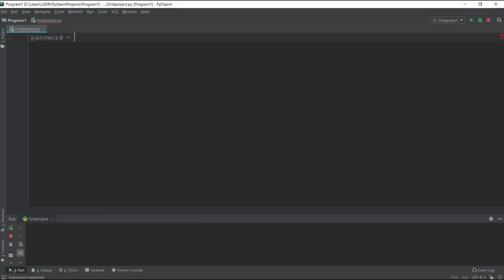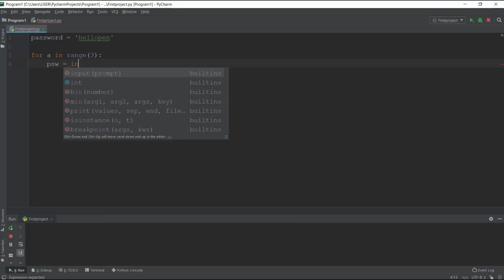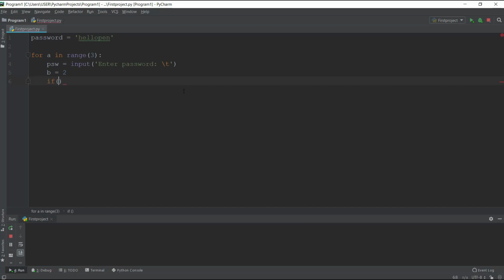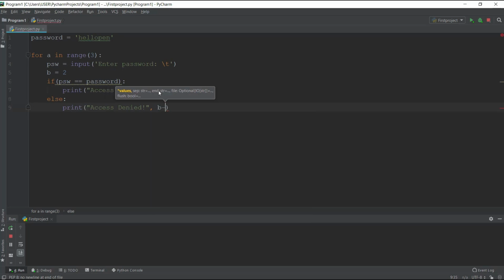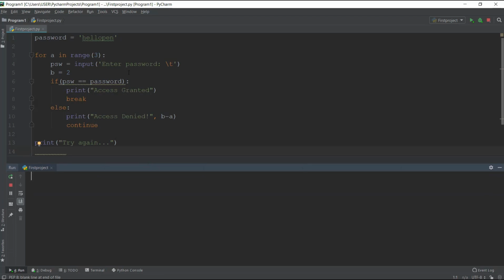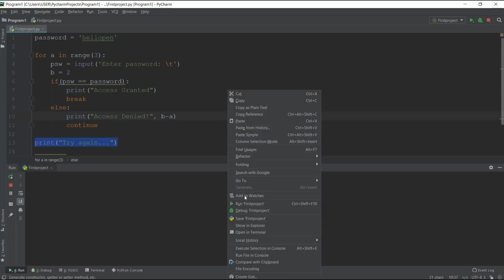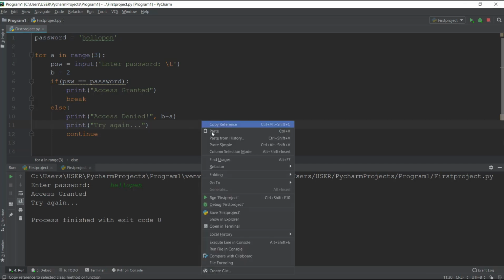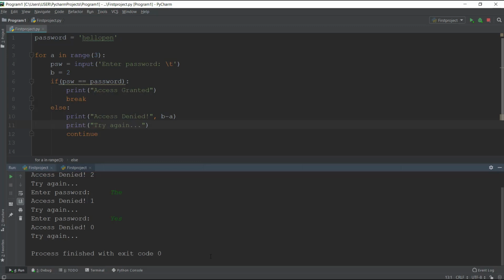Python Beginner Tutorial 42: How to authenticate a Password in Python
In this video, we will show you how to authenticate a password in Python, using simple and effective techniques. Password authentication is a crucial part of building secure applications, and we will walk you through the process step by step. Learn how to hash passwords, verify user credentials, and ensure your Python applications are secure from common vulnerabilities.

Whether you're a beginner or looking to enhance your Python skills, this tutorial will help you understand the basics of password authentication and how to implement it in your projects.